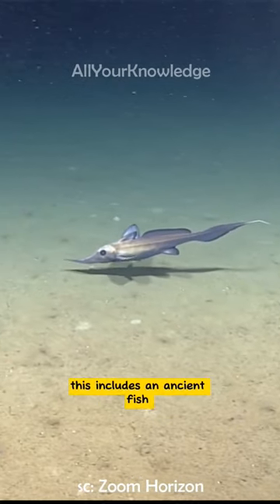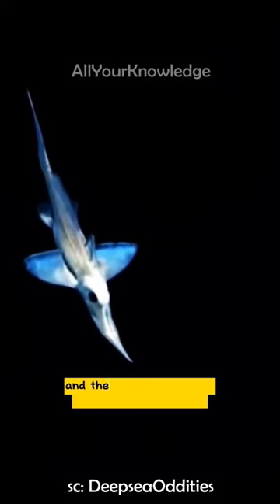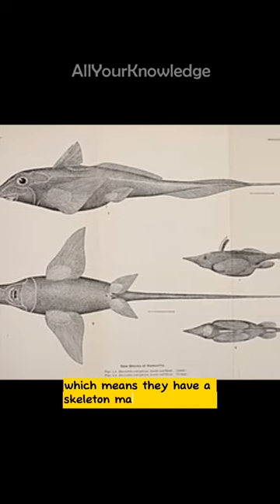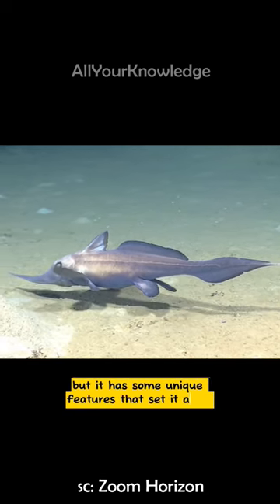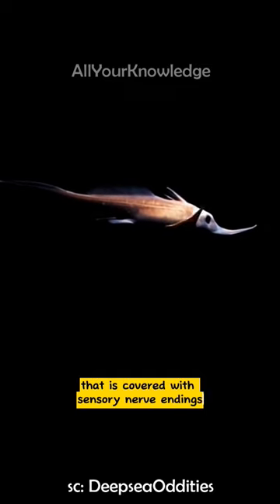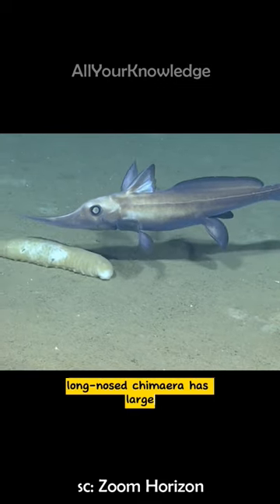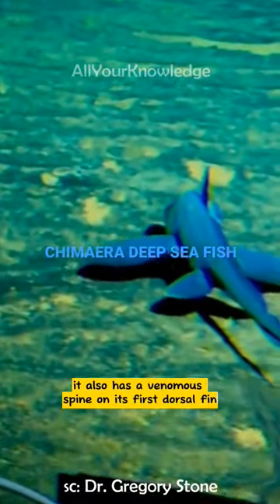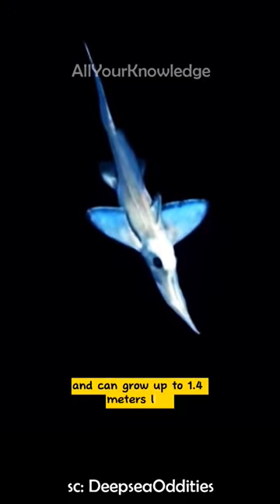Ancient Fish in The Deep Sea: Long-nosed Chimaera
This includes an ancient fish called the Long-nosed Chimaera. They evolved separately from sharks about 400 million years ago, and they were present in the oceans even before the dinosaurs. They are a type of cartilaginous fish, which means they have a skeleton made of cartilage instead of bone. It is closely related to sharks, skates and rays, but it has some unique features that set it apart. For example, it has a very long and pointed snout that is covered with sensory nerve endings. It uses this snout to detect prey such as small fish and crustaceans in the dark depths of the ocean.
Longnosed chimaera has large green eyes that help it see in the low light. It also has a venomous spine on its first dorsal fin, which it can use to defend itself from predators. They usually live between 200 and 2000 meters deep, and can grow up to 1.4 meters long.